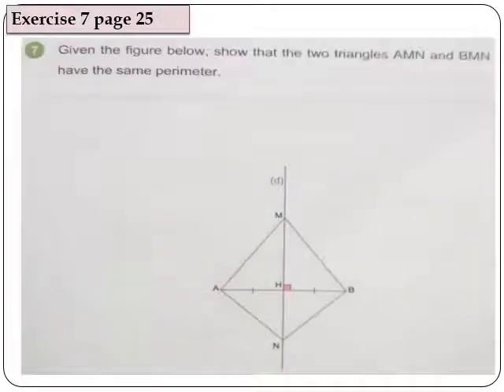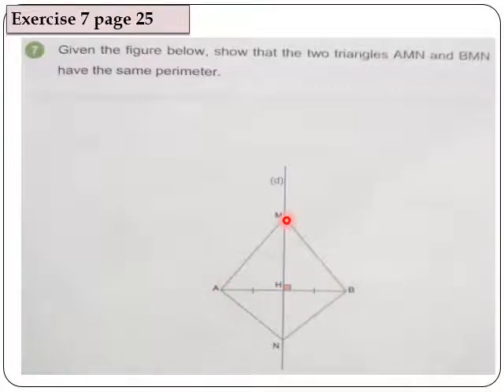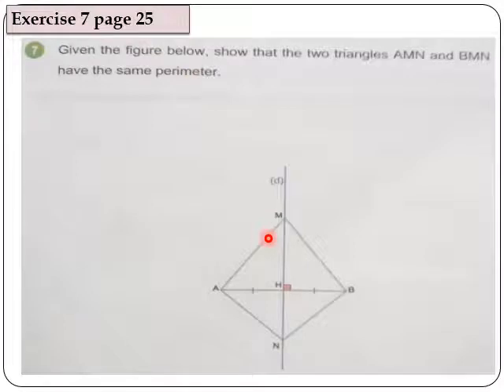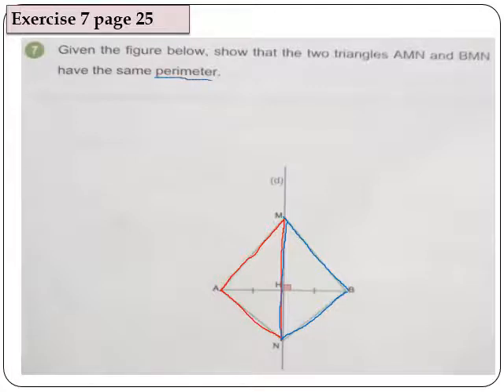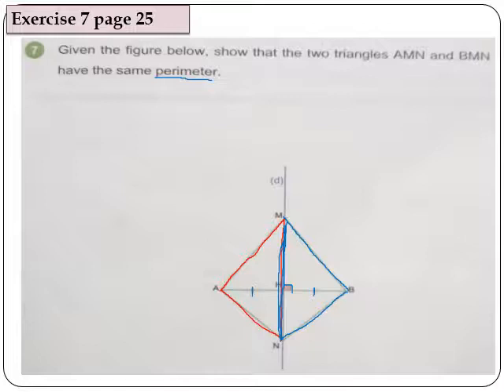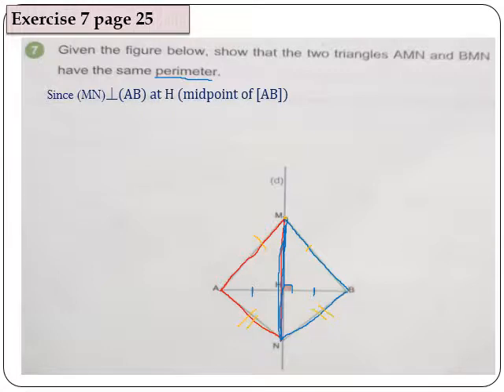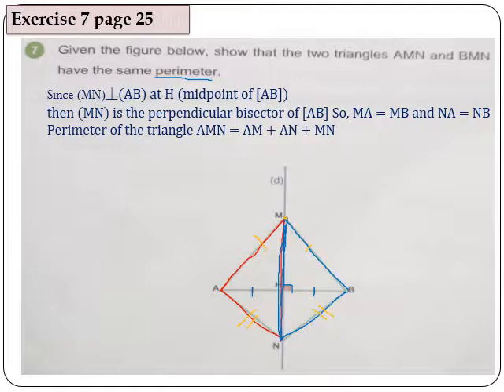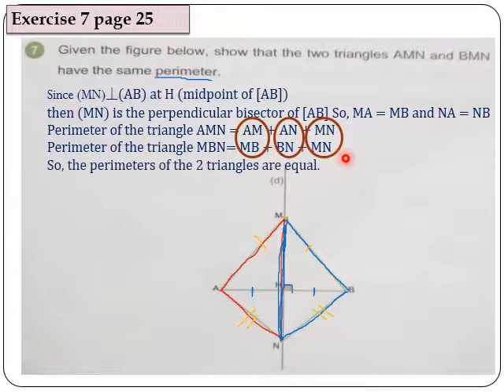g6 ch 13 ex 7 p 25